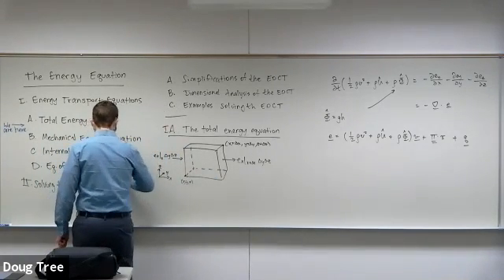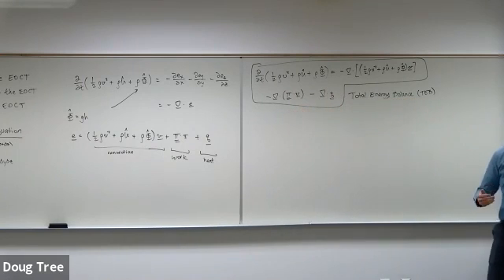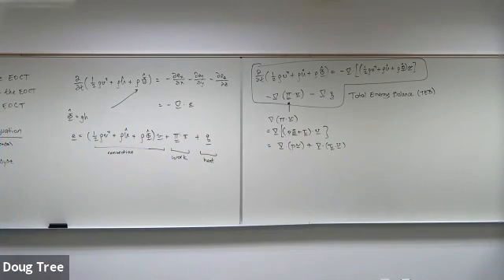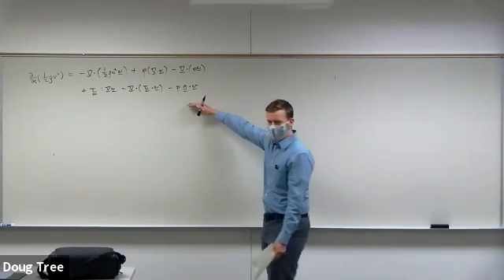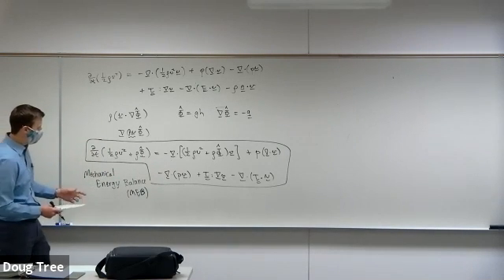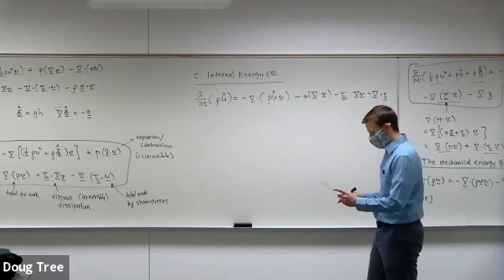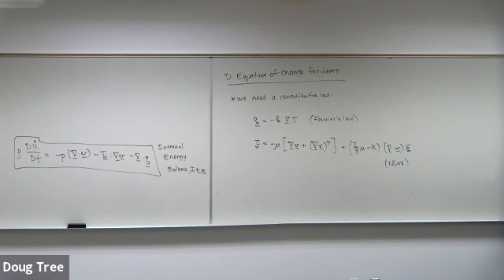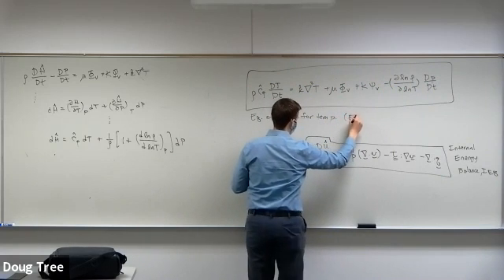Energy Equation II (ChEn 533, Lec 15)